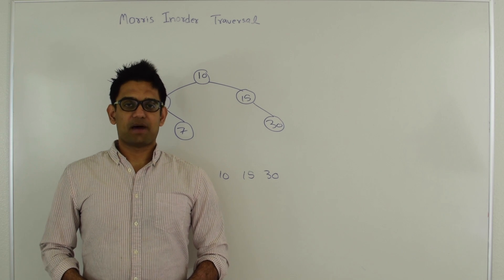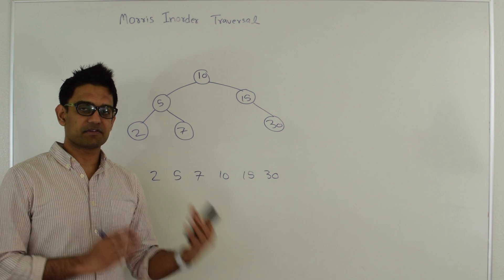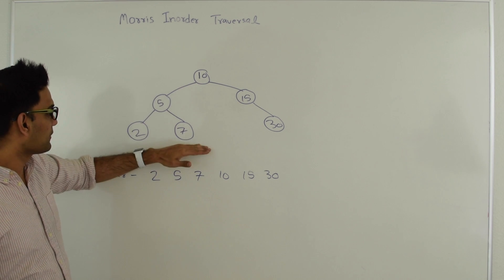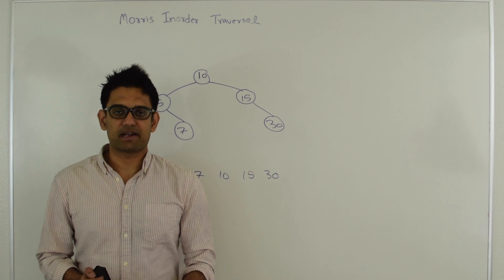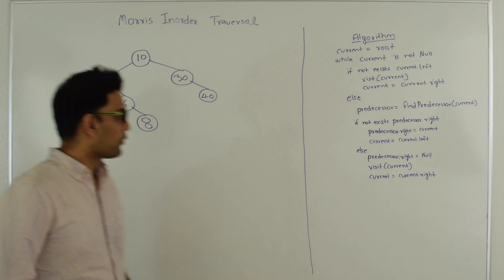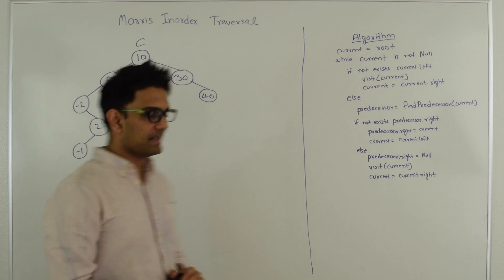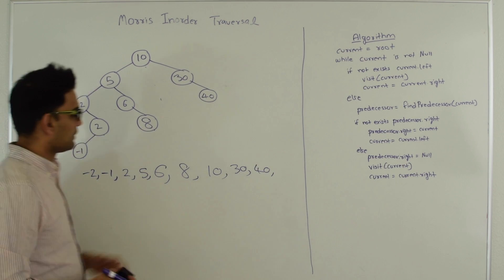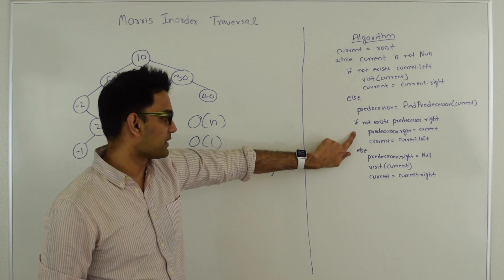Morris Inorder Tree Traversal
Inorder iterative traversal of a binary tree without stack or recursion. This traversal is called Morris traversal.